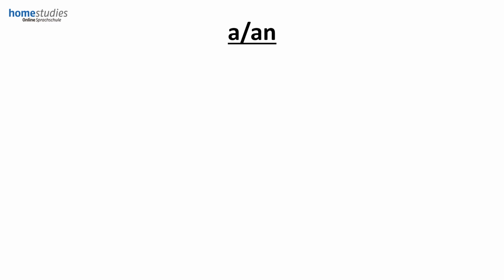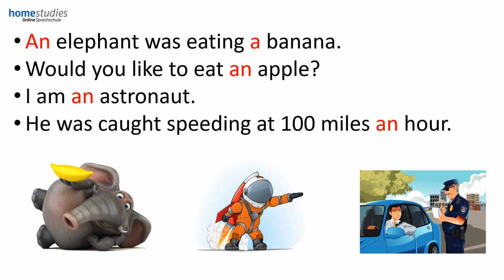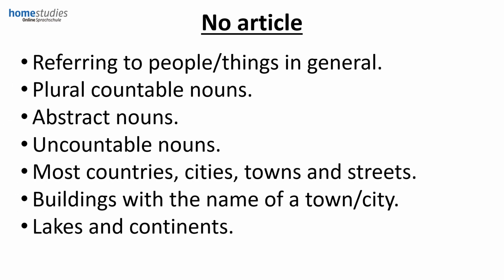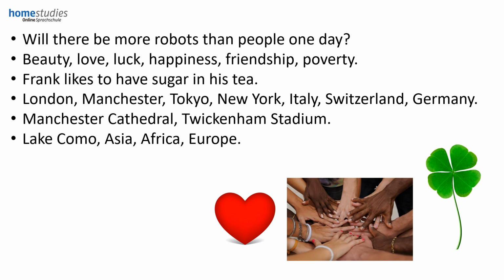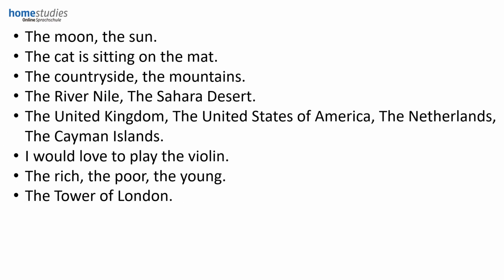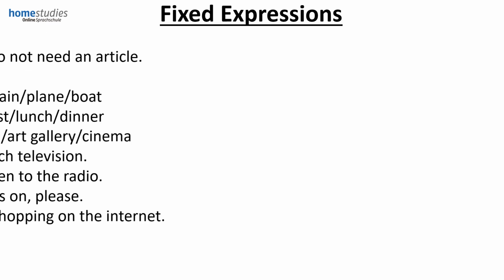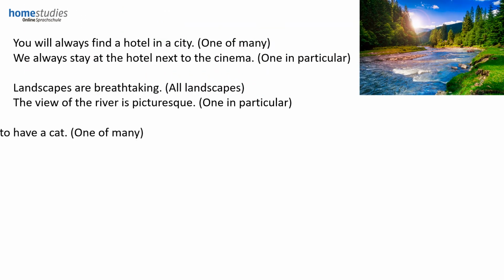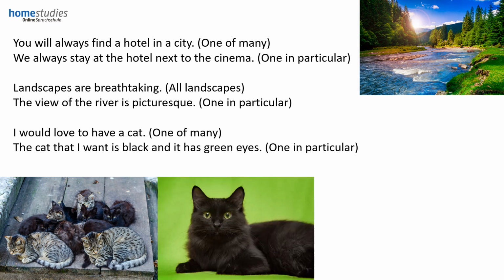Articles in English - a comprehensive guide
In this video, we'll take a deep dive into the world of "Articles." Whether you're a seasoned writer looking to enhance your skills or someone new to the art of effective writing, this tutorial is your comprehensive guide to mastering the art of article writing in English.

Video Overview:
Articles play a crucial role in conveying information, engaging readers, and communicating ideas effectively. In this comprehensive guide, we'll cover everything you need to know about articles, from understanding the different types (definite, indefinite, and zero articles) to using them correctly in various contexts. You'll learn how to create clear, concise, and engaging articles that leave a lasting impact on your readers.

In English grammar, "articles" are a type of determiner, which are words used before nouns to provide more information about the noun. There are three articles in English: "a," "an," and "the."

"A" and "An": These are indefinite articles. "A" is used before words that begin with consonant sounds, while "an" is used before words that begin with vowel sounds. For example, "a car" and "an apple."

"The": This is the definite article. It is used before nouns to refer to specific or particular things. For example, "the car" refers to a specific car that is known or has been previously mentioned.

Articles are important in English because they help specify whether a noun is referring to something general or specific. They also indicate whether the noun is countable or uncountable. Using articles correctly is essential for clear and accurate communication in English.